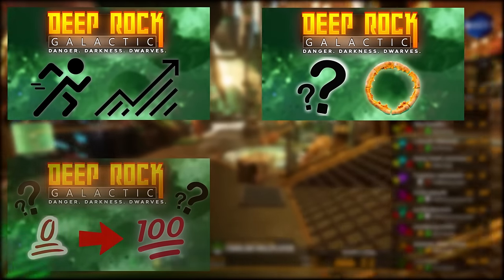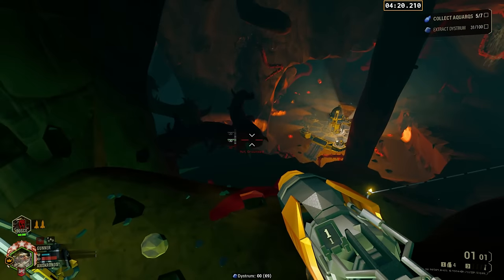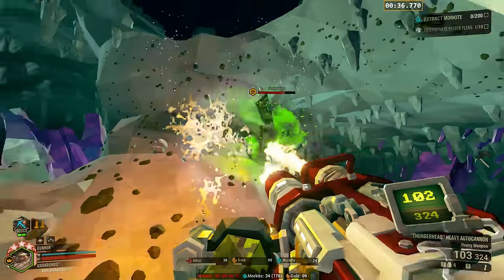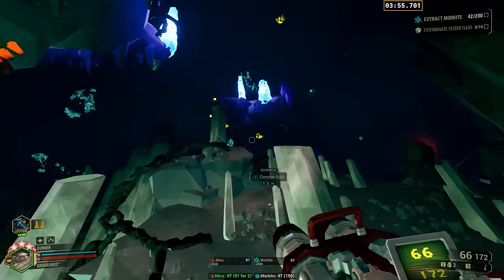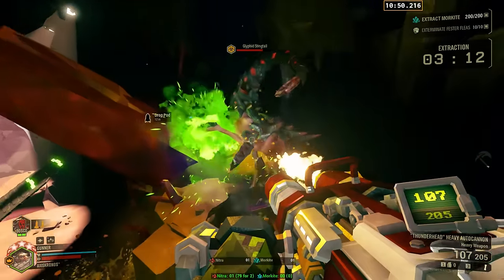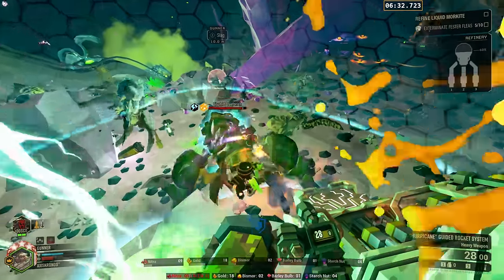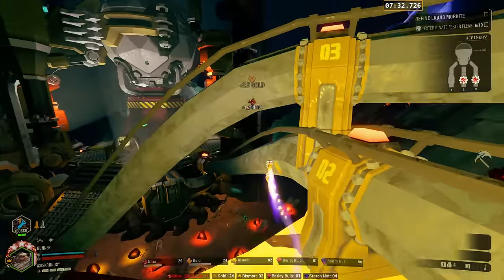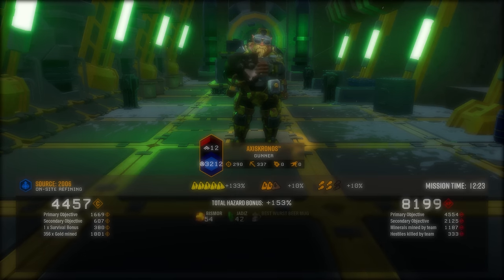PLAY FAST, SLOW CLASS | DEEP ROCK GALACTIC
#3 The wandering gobline!

00:00-00:35 Intro
00:36-01:27 Not as slow as you thought
01:27-06:27 Neurotoxin highs and lows
06:28-10:55 Solo Gunner vs Mining
10:56-14:44 Control and Exploitation
14:45-15:03 Stingtail funny moment compilation free download
15:04-20:00 Moment to moment decision making
20:01-25:00 Aligning time constraints
25:01-26:25 Frontloading vs backloading objectives
26:26-27:32 Outro